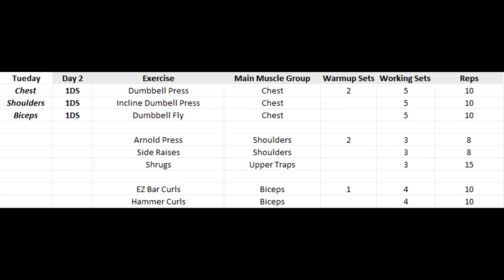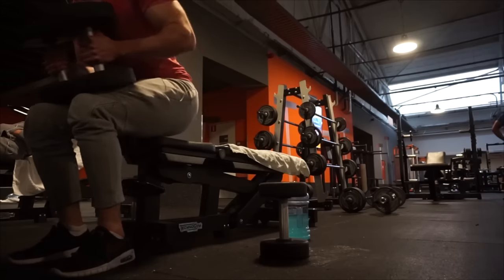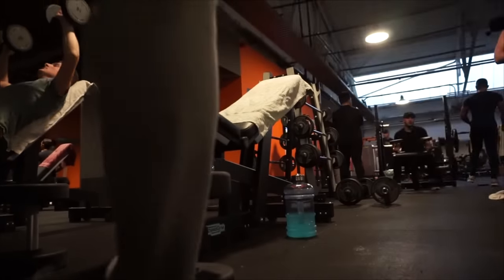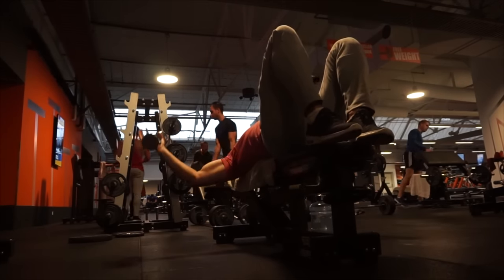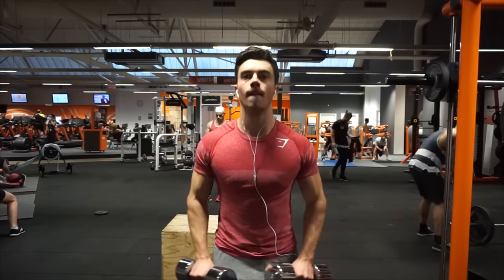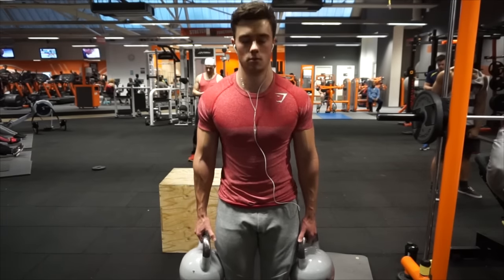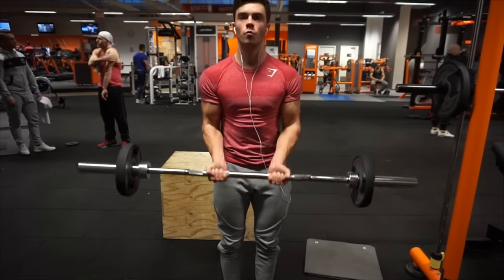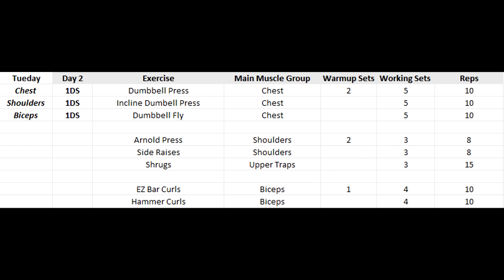[Day 2] FaZe JzpR 2017 Workout Routine Explained